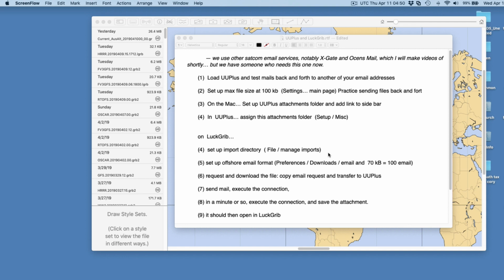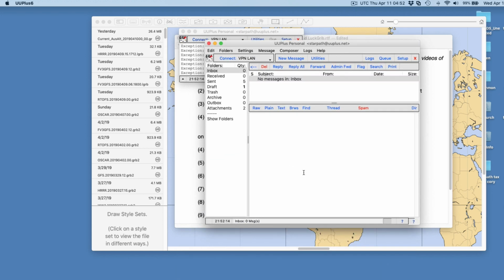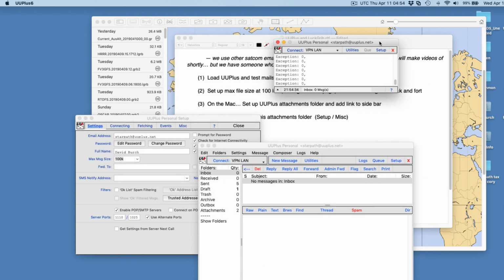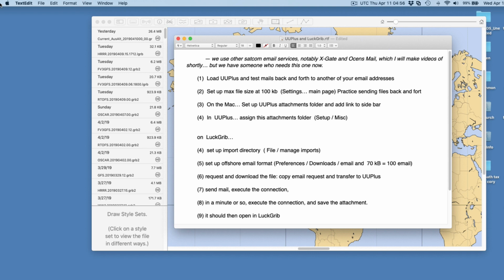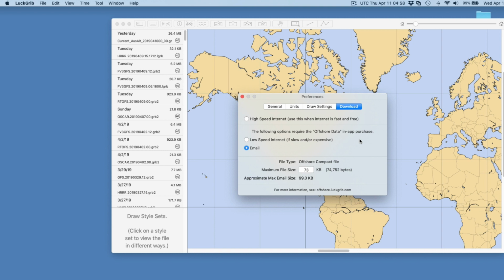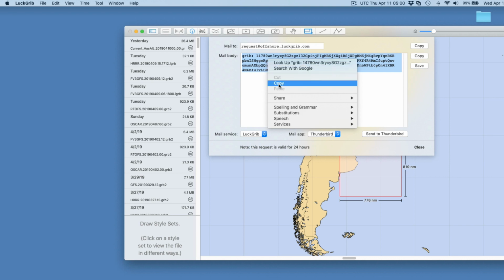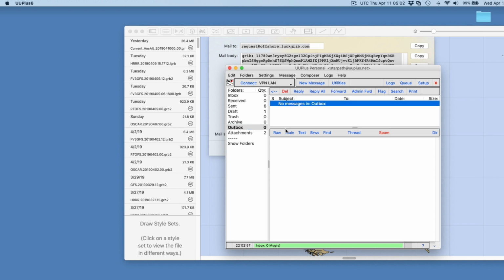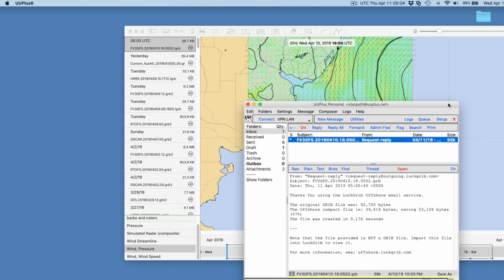Using UUPlus Satcom Email for LuckGrib Weather Data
We demonstrate one of several sat com email services for downloading LuckGrib weather data at sea. Similar videos using X-Gate and OCENS Mail will follow.  Products mentioned:
Reference for the use of this data is our book Modern Marine Weather, which can be seen